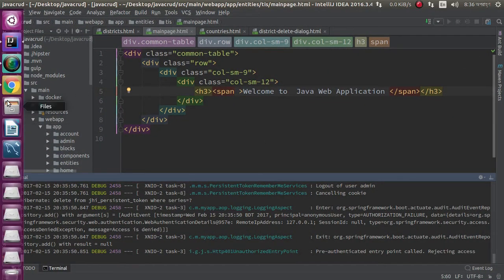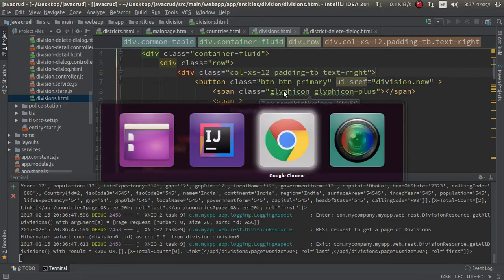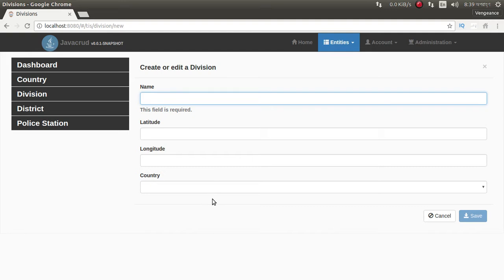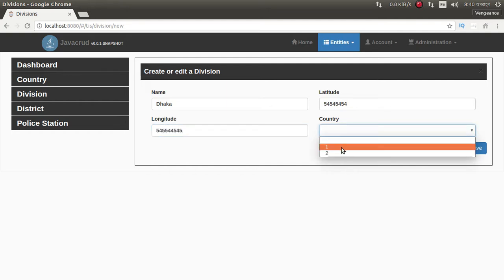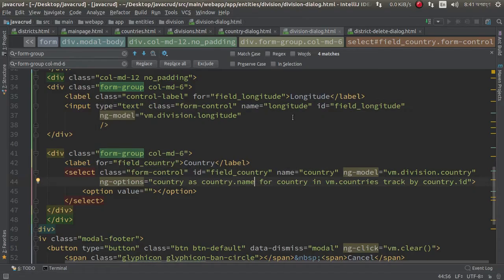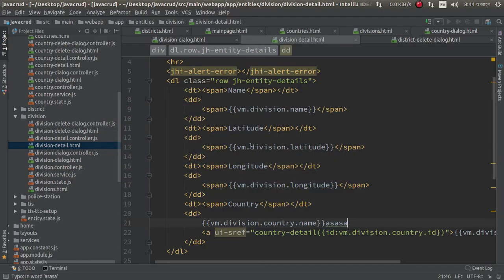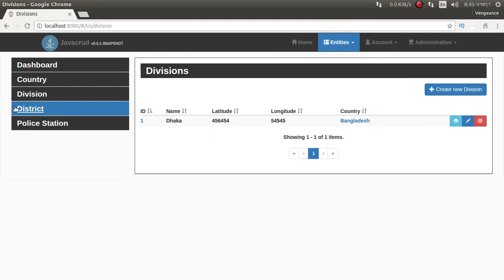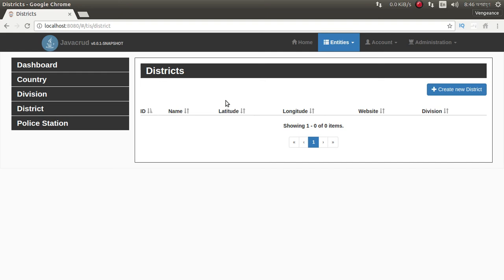Jhipster Tutorial 7 |Java CRUD Application |Java Web Application |EDIT DELETE UPDATE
Jhipster Tutorial 7 | Java CRUD Application | Java Web Application | EDIT DELETE UPDATE (java Application) .

Java Crud Tutorial. Create, Updete, delete / CRUD Java MySQL. Java CRUD Application + mysql Tutorial

Hibernate Tutorial 21 - CRUD Operations

Add, Edit, Delete, Search using Spring and Hibernate

Web application servlet jsp MySQL java crud MVC